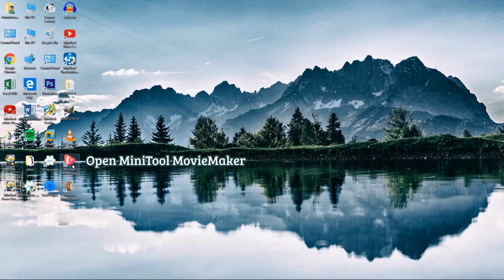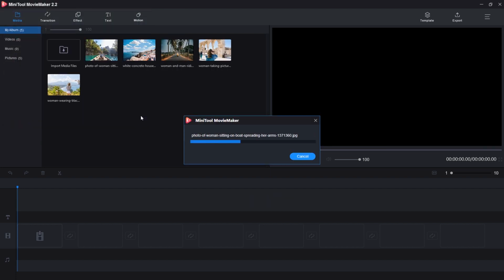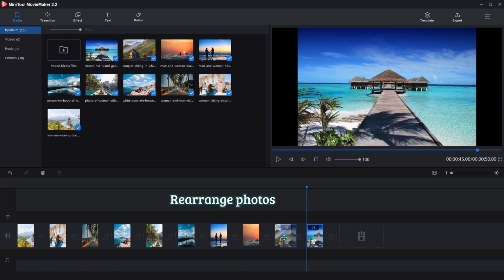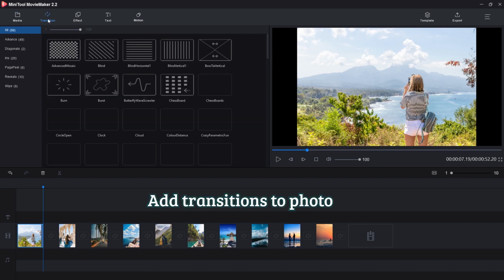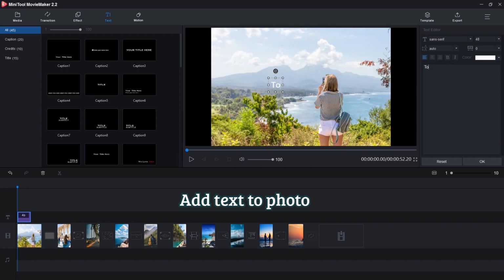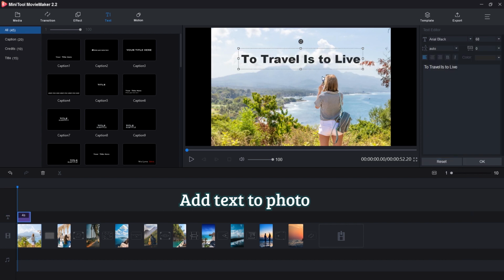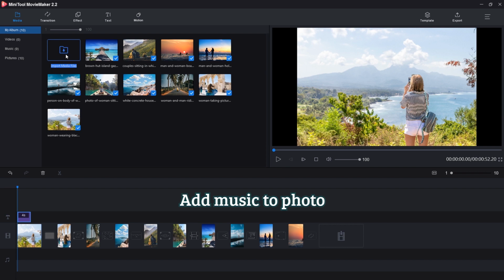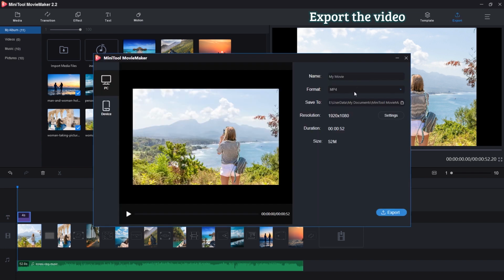How to Make a Video with Photos and Music | MiniTool MovieMaker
Want to turn your pictures into a captivating video? How to make a video with photos and music? This video shows how to make a photo slideshow easily. Looking for a good way to share your photos with friends and family? Turning your image to video with music is one of the best ways to make them look their best. But, how to make video from pictures?